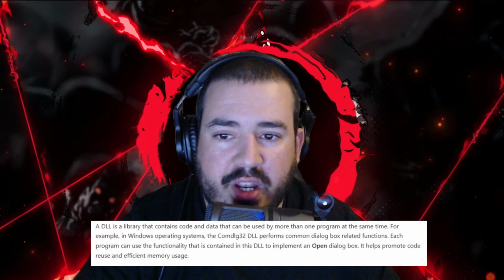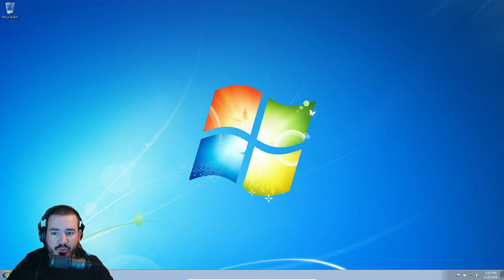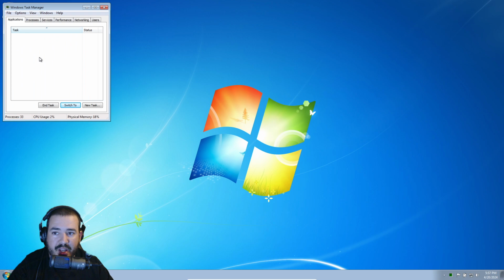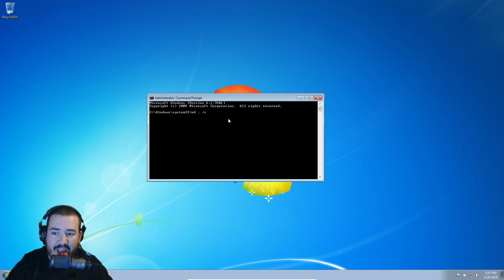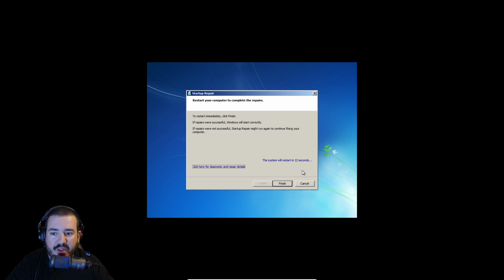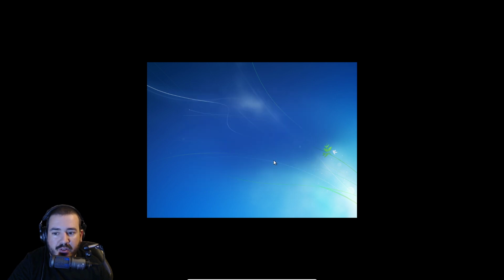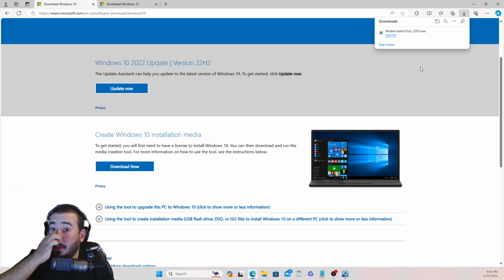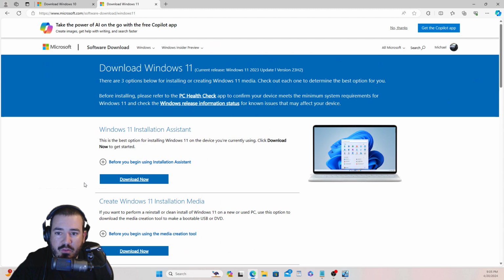HOW TO? WHAT WILL HAPPEN IF YOU DELETE SYSTEM32 FOLD ON WINDOWS OS (WARNING NOTICE)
Music provided in this video is provided by CreatorMix.com

Want to improve on your YouTube content? Check out TubeBuddy today, and don't forget to get their browser extension

Special Thanks to the Following:
Get your hands on some of that needed energy today from ULTI_Energy

Get your hands on graphics needed for your streams such as "Starting Soon" or "Intermission" or "Ending" screens.

Get some graphics to make your videos and streams better today from NerdOrDie.